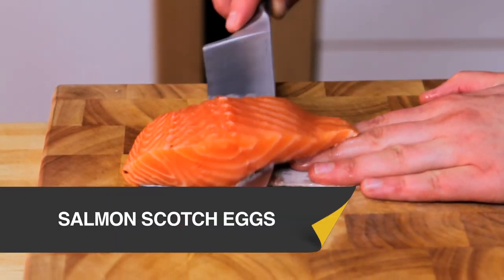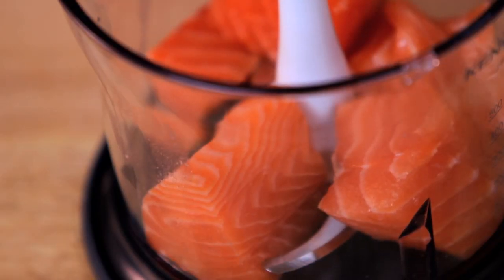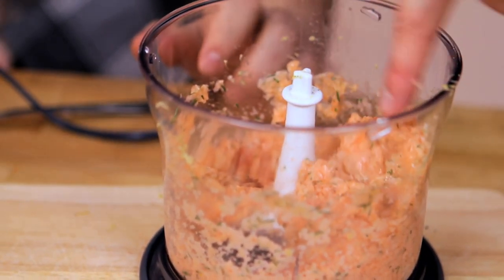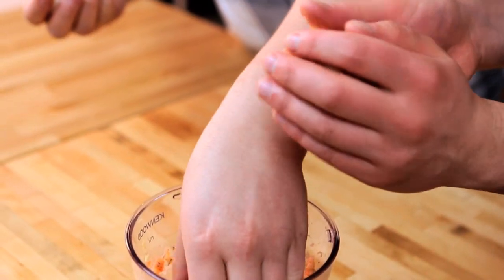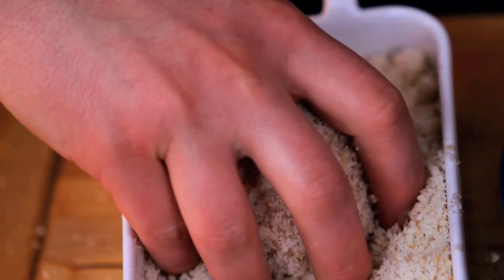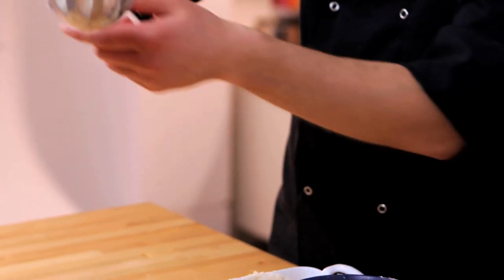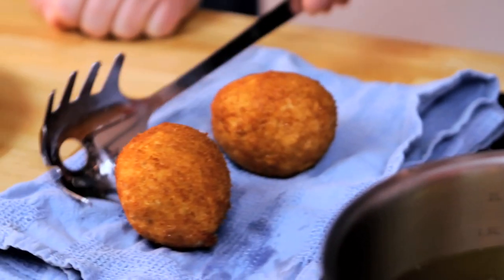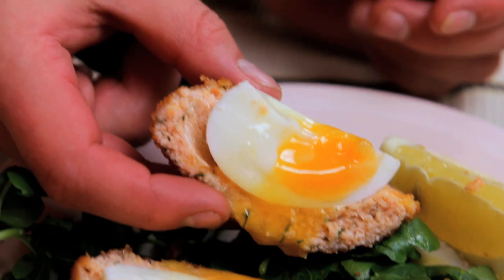Salmon Scotch Eggs Recipe - SORTED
Our twist on the traditional pork scotch egg - Lemon and dill flavoured salmon with a gooey runny egg in the middle and crispy outer crumb...delicious! This recipe is great hot or cold and ideal for buffets, picnics or packed lunches.